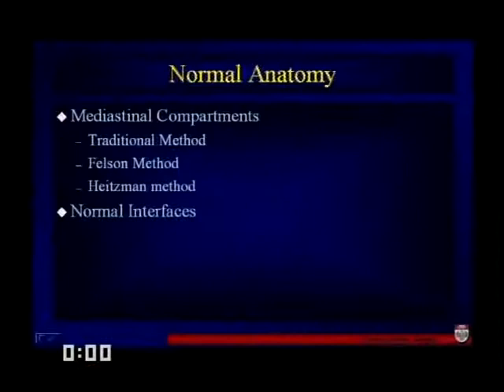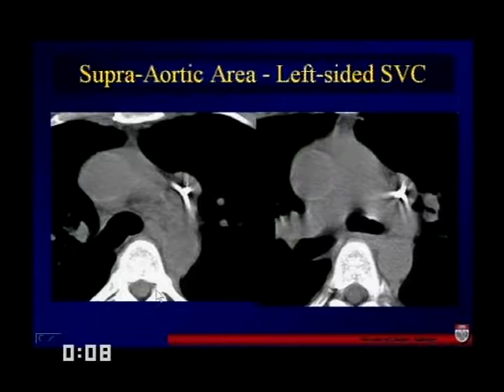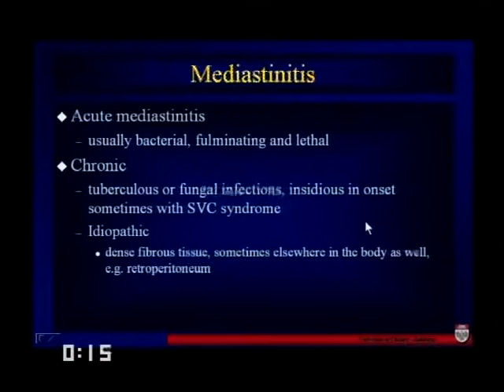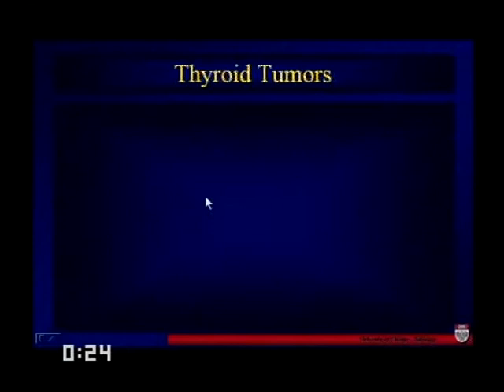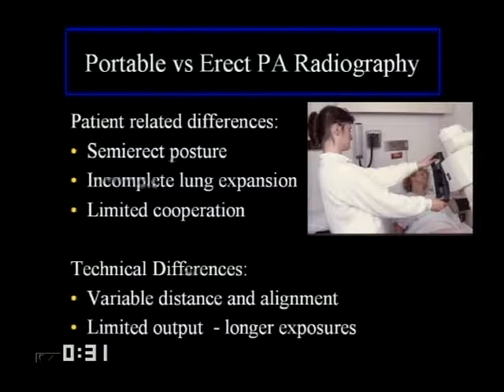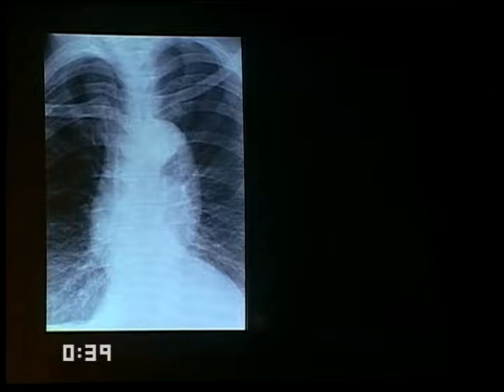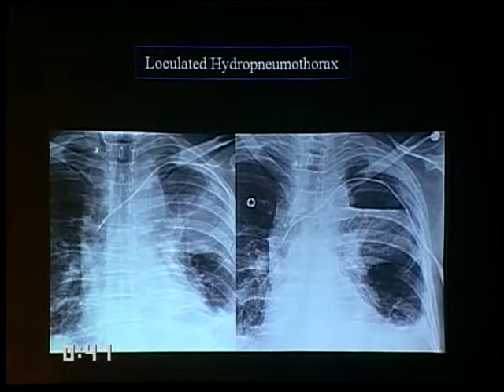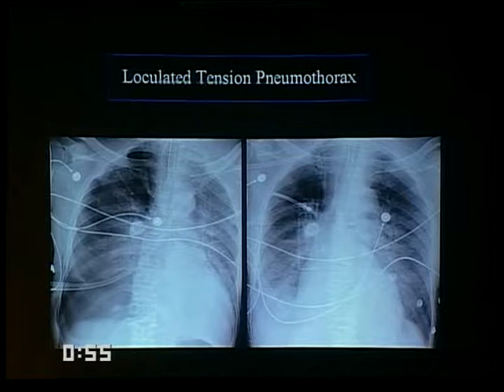chest radiology lecture 1